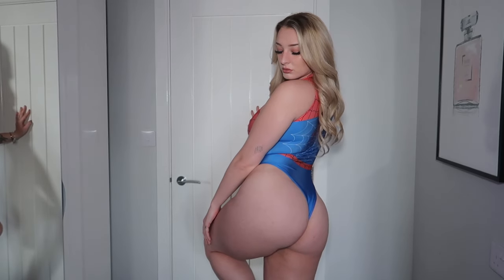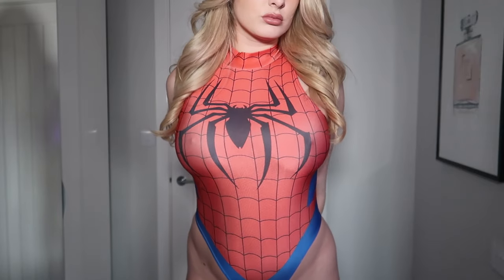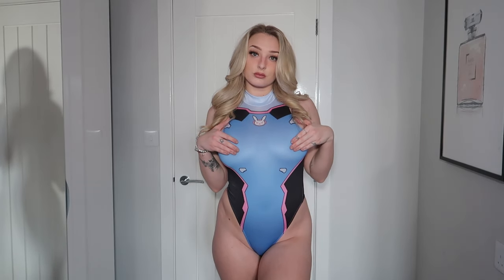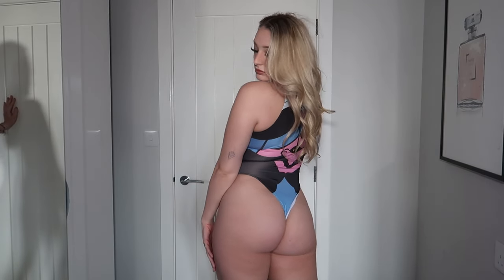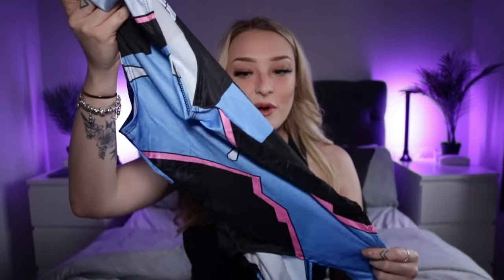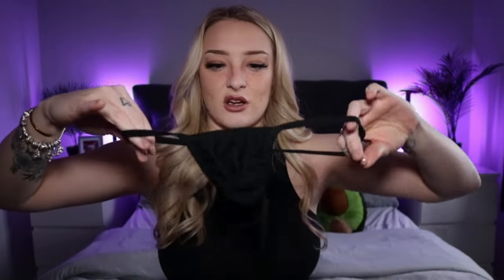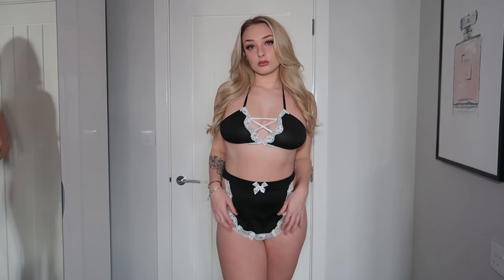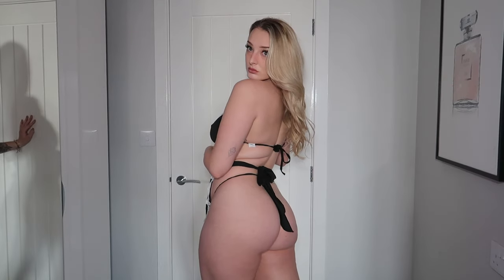Costume TRY-ON Haul!🕸️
Hope you enjoy this video! I loved filming it x